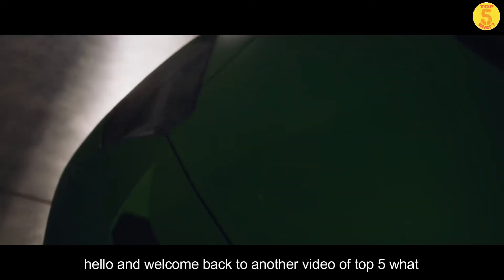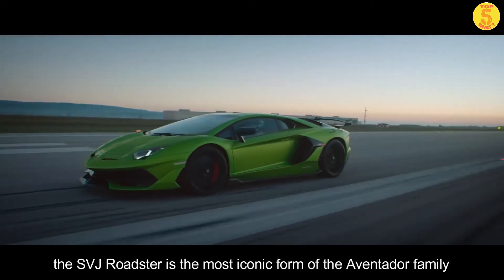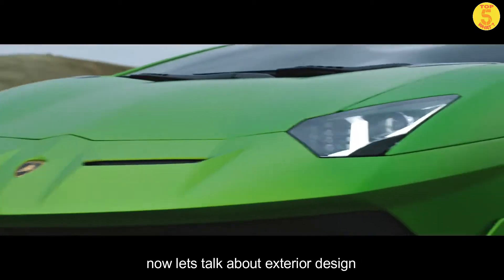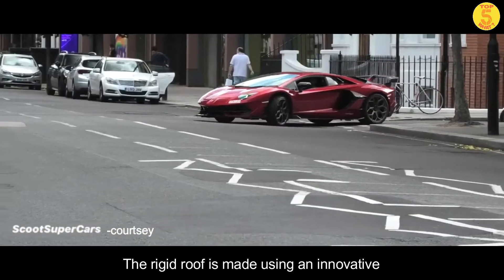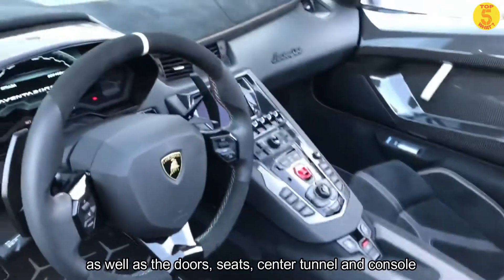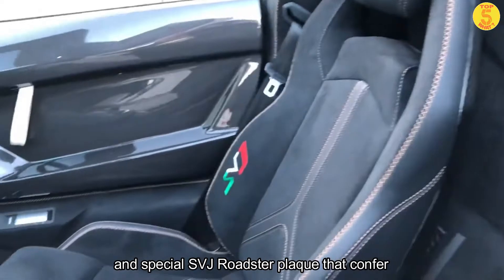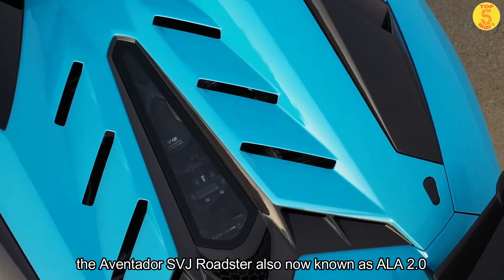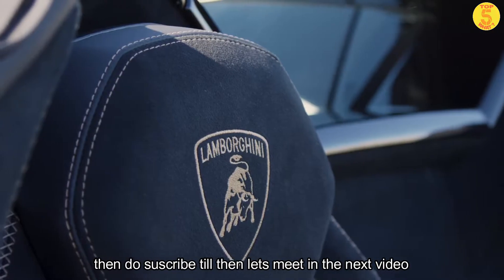THE LAMBORGHINI AVENTADOR SVJ ROADSTER || QUICK GUIDE || SUPER CAR || EXPENSIVE || EPISODE 7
Hello and welcome back to top 5 what?
today in this video I am going to give a quick guide on the Lamborghini Aventador svj roadster

short summary about the vehicle-
Limited to a mere 800 examples, the SVJ Roadster is the most iconic form of the Aventador family.
Its Lamborghini aerodynamics represent the most futuristic ever designed: the ALA 2.0 system and aero-vectoring ensure the minimum drag on straightaways and the optimal aerodynamic load when cornering. The 770 hp naturally aspirated V12 engine inspires awe.

The SVJ Roadster uses ultra-light carbon fiber for its bodywork and rigid removable roof. The body features larger air intakes and more extended side skirts, accentuated aerodynamic profiles and a lighter exhaust system mounted higher up.
The rigid roof is made using an innovative, high-pressure RTM molding technology.
The SVJ 63 Roadster, produced in a limited edition of only 63 examples, features an even more dynamic and exclusive appearance

Limited to a mere 800 units the SVJ Roadster is the most iconic form of the Aventador family.

The technological look of carbon fiber, featured in the monocoque as well as the doors, seats, center tunnel and console, coexists with a design of clear aeronautical inspiration, while the leather and Alcantara upholstery adds a bold touch of exclusivity to the luxurious interior.
But it is the refined details of the cross-stitching and special SVJ Roadster plaque that confer a truly unique character to this remarkable automobile.
the 770 CV naturally aspirated V12 engine. Imagine the roar of the Aventador SVJ Roadster merging with that of the wind as the car reaches 217 mph (350 km/h)—an experience of pure adrenaline and unfettered joy.
The breathtaking design sports aerodynamic lines that slice through the air, delivering thrilling performance as you touch the sky.